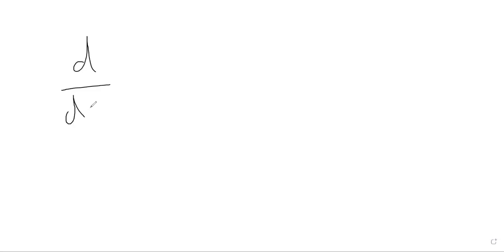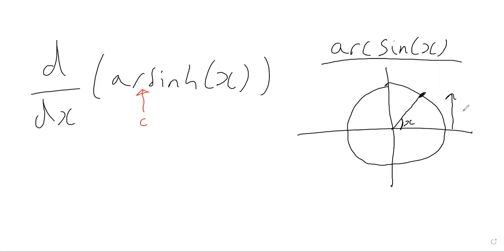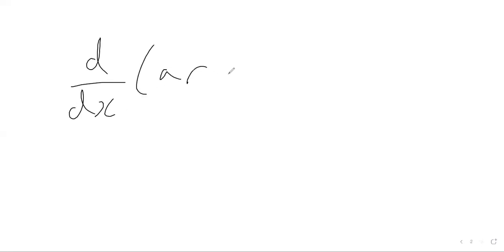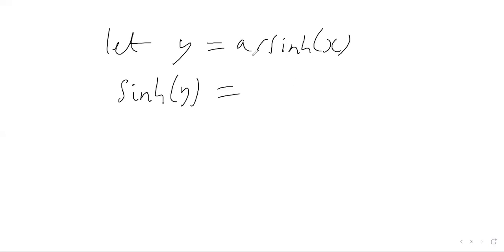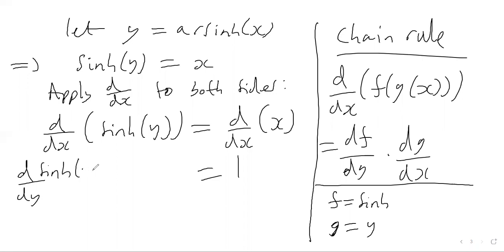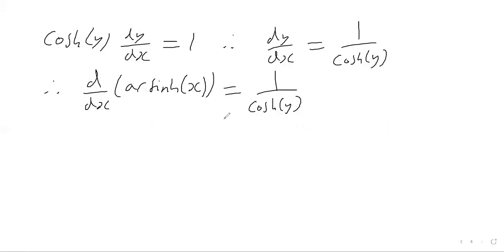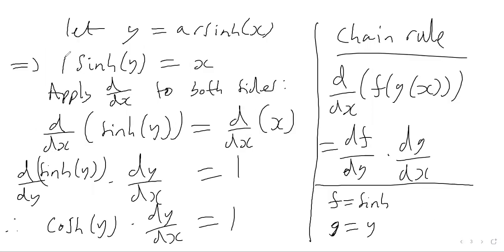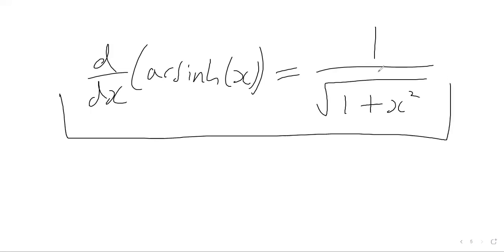WHAT IS THE DERIVATIVE OF arsinh(x)? (HYPERBOLIC FUNCTIONS, INVERSE HYPERBOLIC SINE, CHAIN RULE)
In this video we differentiate the function arsinh(x), the inverse hyperbolic sine function. We use our knowledge of differentiating sinh(x), some chain rule and a hyperbolic identity to do this.

If you are interested in receiving online tutoring in Mathematics, English, Languages, Sciences, etc, or if you would like to become a tutor yourself, please check out the following companies and use the links below to sign up: